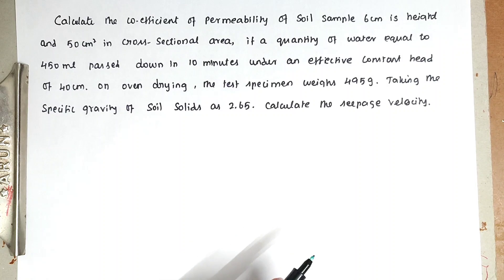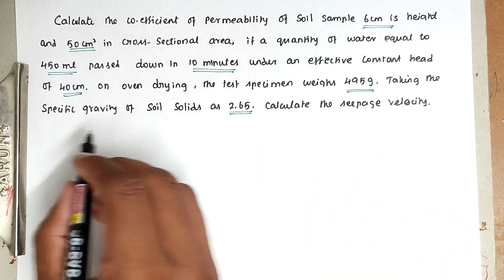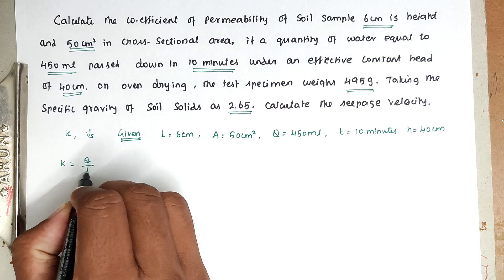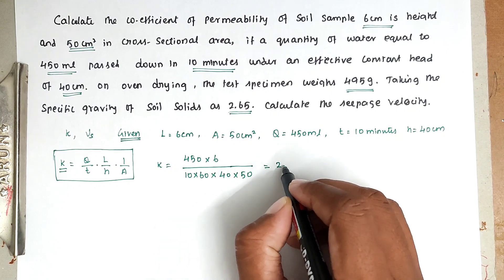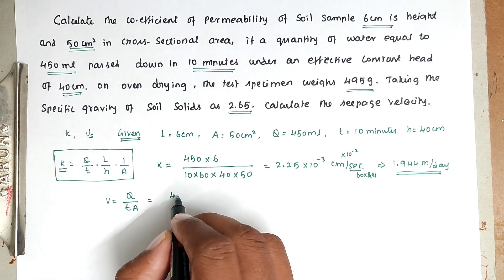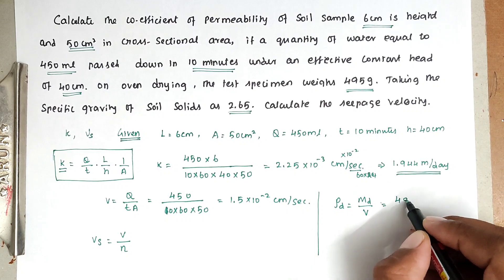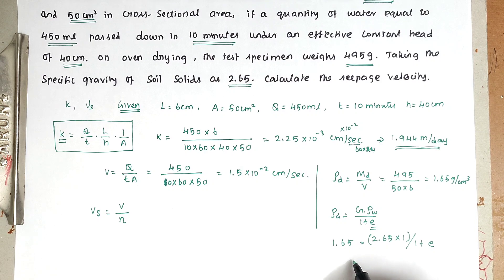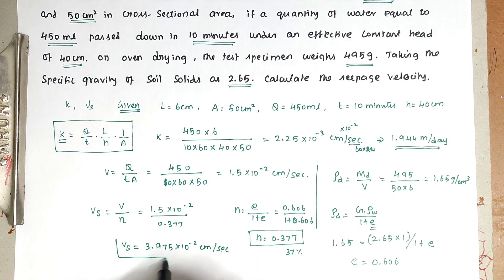constant head permeability | Numerical on Permeability of Soil| Discharge & Seepage velocity of soil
numerical on soil mechanics,
constant head permeability,
Numerical on Permeability of Soil,
Discharge & Seepage velocity of soil,
constant head permeability test,
constant head permeability problem,
soil mechanics solved problems,
soil mechanics problems,
geotechnical engineering solved problems,

A sand sample of 35 cm2 cross sectional area and 20 cm long was tested in a constant head permeameter. Under a head of 60 cm, the discharge was 120 ml in 6 min. The dry weight of sand used for the test was 1 120 g, and Gs = 2.68. Determine (a) the hydraulic conductivity in cm/sec, (b)